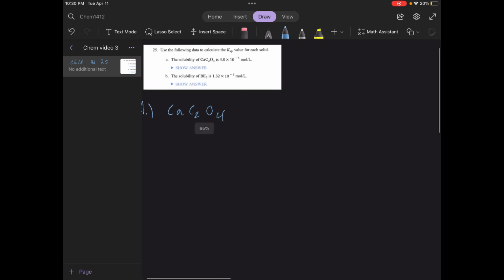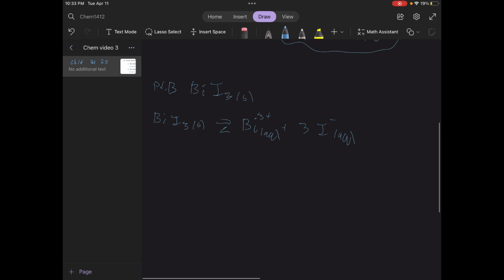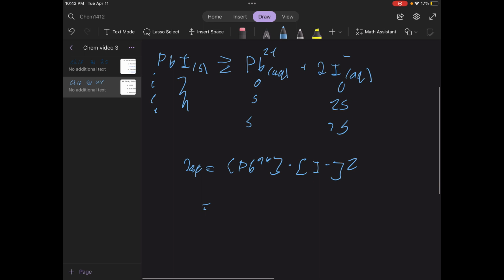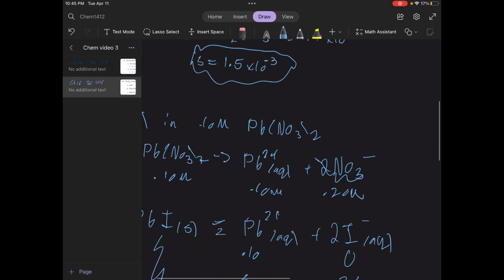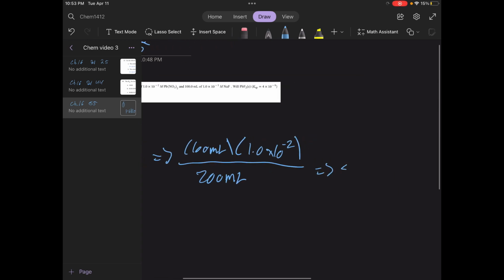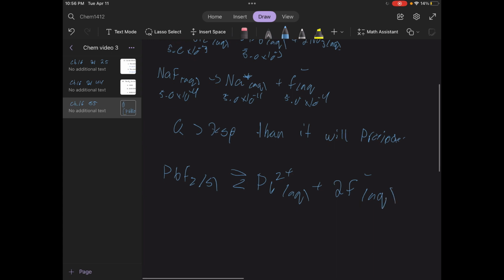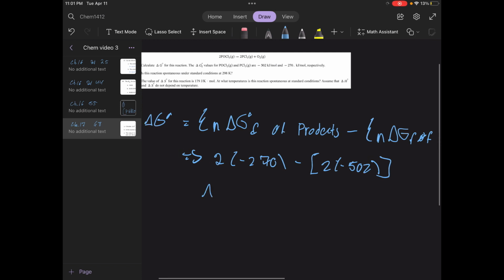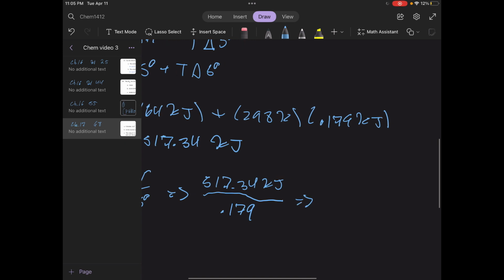Chem 2 Video 3